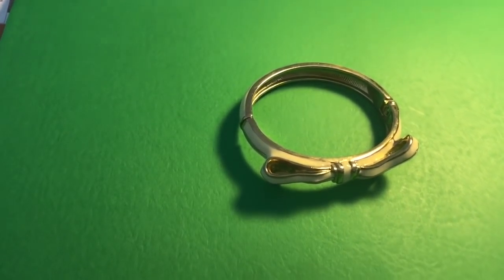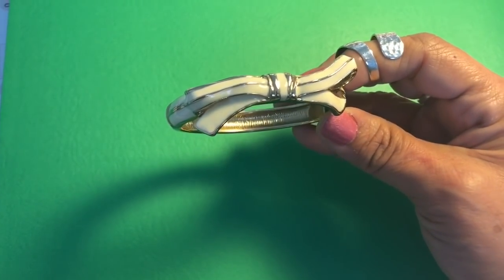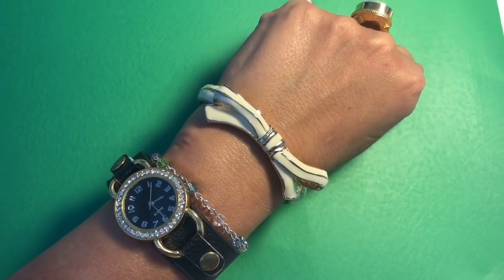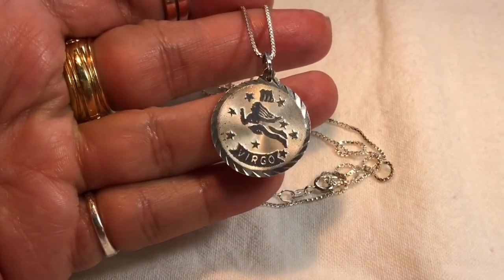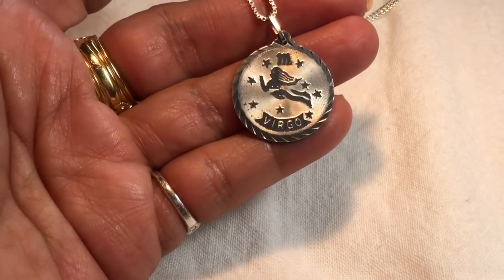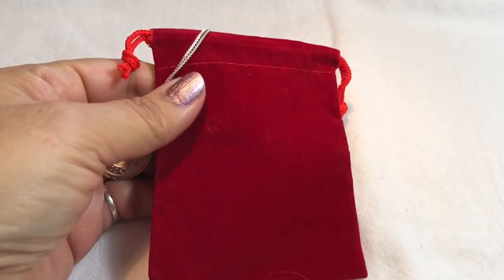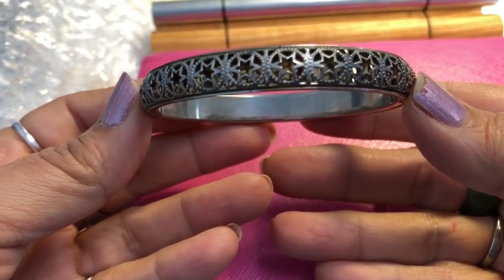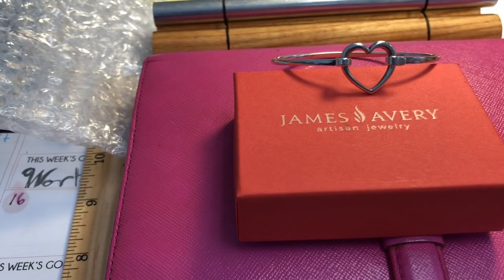Just Jewelry Just Sold! Whiting & Davis, Avery 925, Vintage Earrings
My latest sales in Jewelry, Poshmark is a great place to sell fashion pieces, especially bundled or in ensembles. See what I paid, where I purchased and how I sell my finds for good profits.